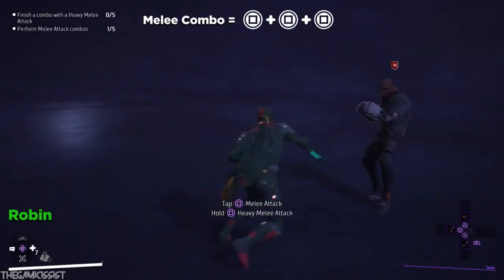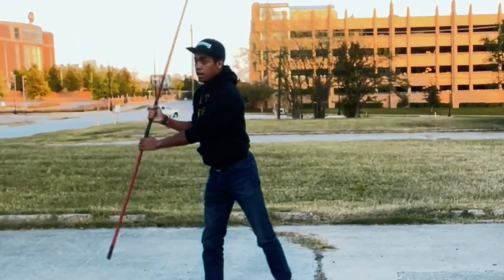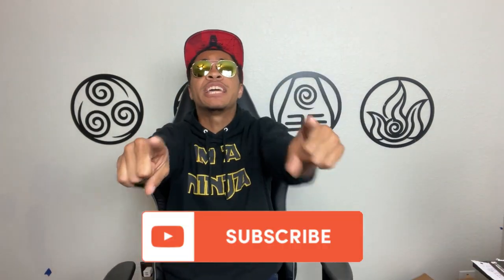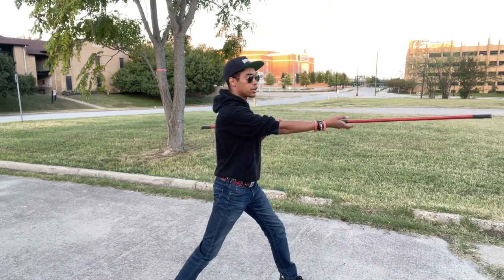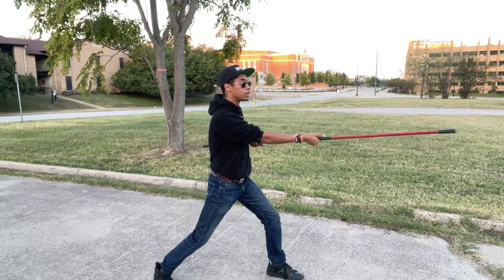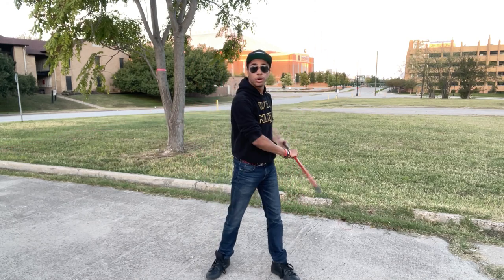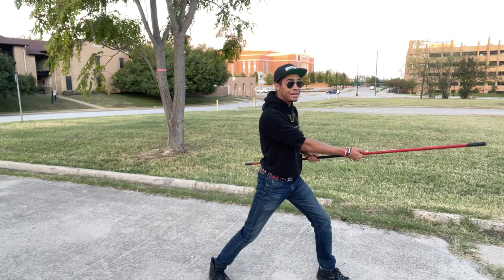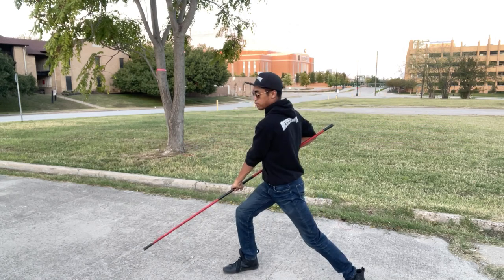Tim Drake Robin Inspired Staff Combo (part 3) | Martial Arts Staff Tutorial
Who doesn't want to learn how to fight like a member of the bat family!